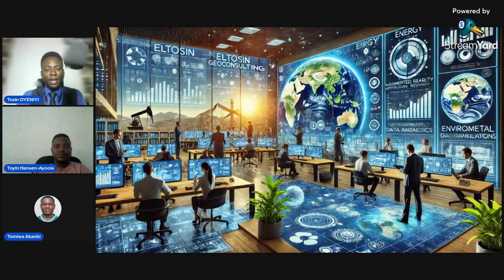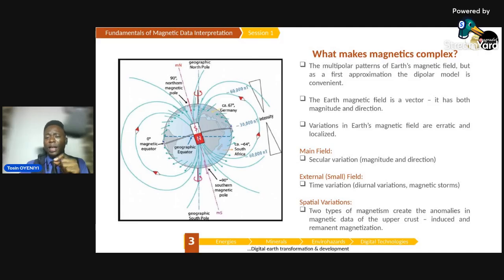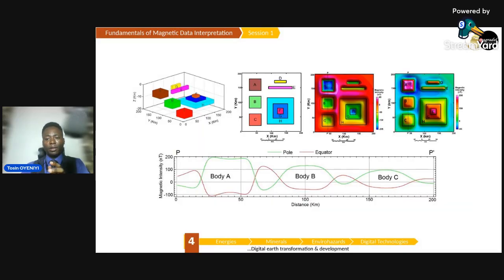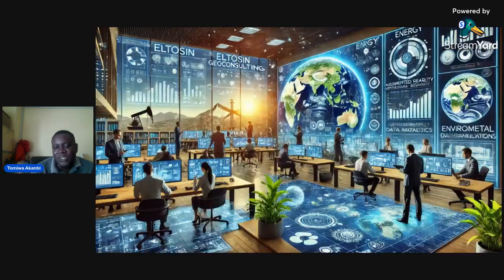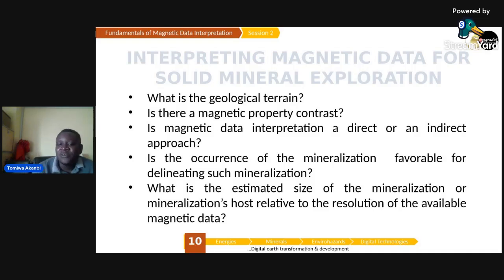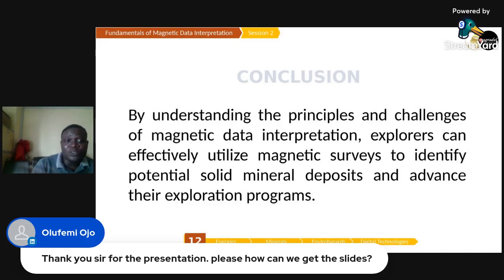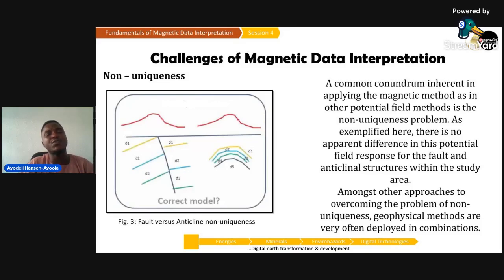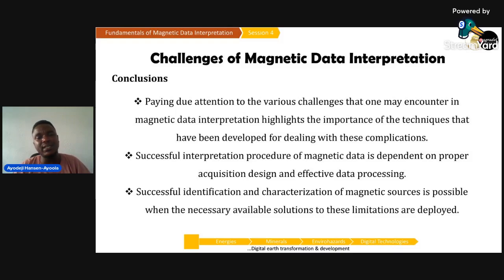Fundamentals of Magnetic Data Interpretation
Are you struggling to grasp the fundamentals of magnetic data interpretation for your research-based or commercial project? Here's an opportunity to gain an overview of the fundamentals of magnetic data interpretation, communicated in a simplified approach drawn from practical experience beyond textbooks and classroom walls, under the initiative Magradel.

Magnetic data is one of the geophysical datasets that provide insights into the Earth's subsurface for various purposes, such as oil and gas exploration, geothermal exploration, mineral exploration, and environmental hazard assessment. It is applicable in diverse geological terrains and can be acquired using ground-based, ocean-based, and air-based platforms.

Join us for an insightful webinar hosted via LinkedIn Events, titled: "The Fundamentals of Magnetic Data Interpretation."

In this webinar, you will learn about:

📍 The global perspective of magnetic data interpretation

📍 The Nigerian perspective of magnetic data interpretation

📍 Enhancement techniques for magnetic data interpretation

📍 Challenges of magnetic data interpretation

 This webinar is significant for:

📌 Consultants and supervisors

📌 Students and interns

📌 Developers of geophysical tech tools (e.g., software)

📌 Geophysics-related professionals

Who are the speakers?

Tosin Oyeniyi - Founding CEO, Eltosin GeoTechnologies

Tomiwa Akanbi - Senior Geophysicist, Nigerian Geological Survey Agency

Ayodeji HANSEN - AYOOLA, PhD, PhD (Applied Geophysics)